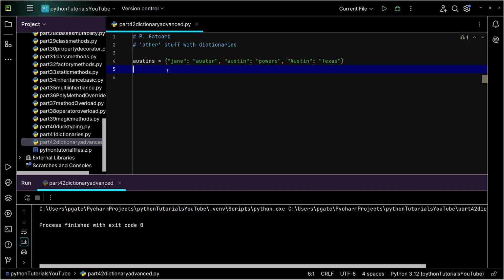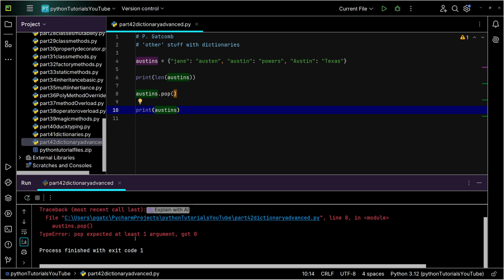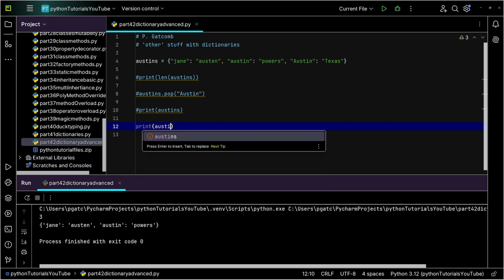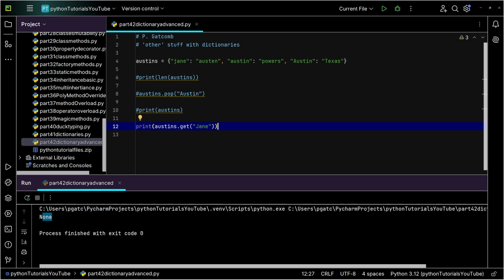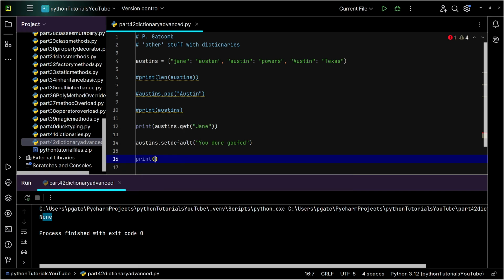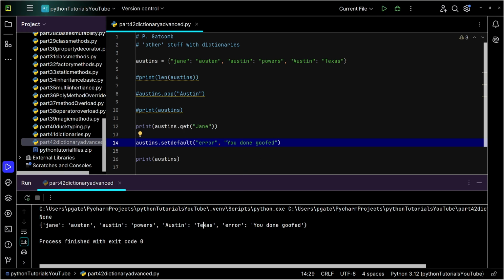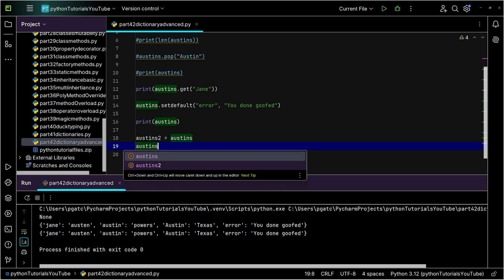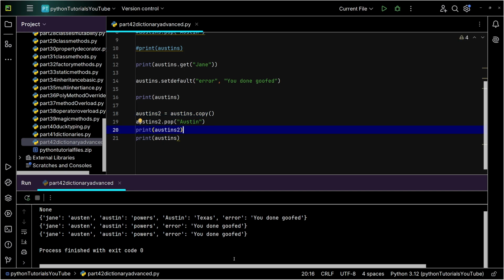Byte-Sized Python Tutorial Part 42: Dictionary Methods and Functions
In this video, we show you some other useful things to do with dictionaries in python.